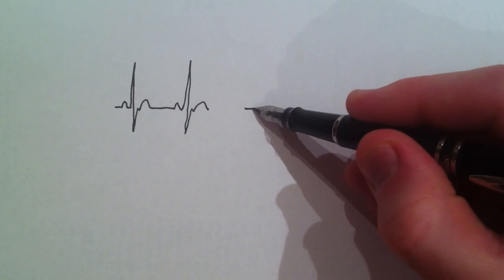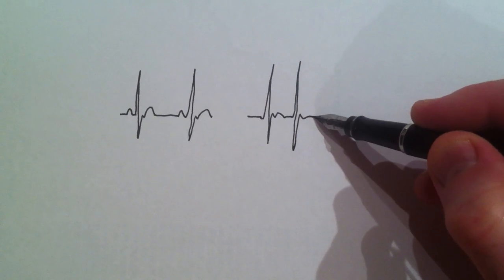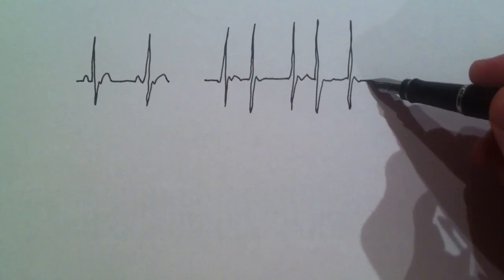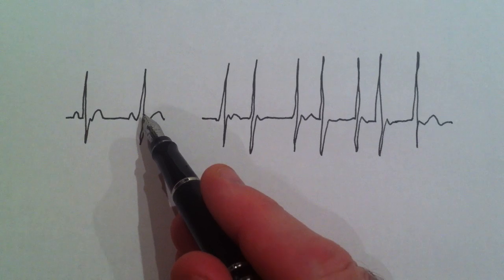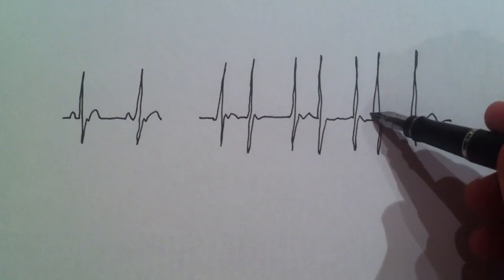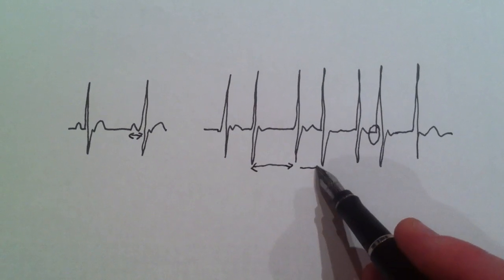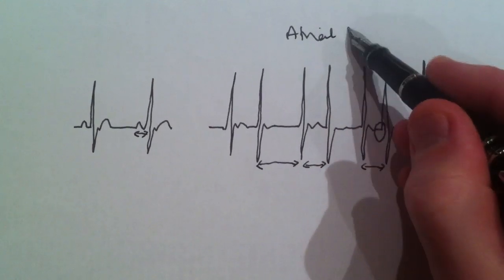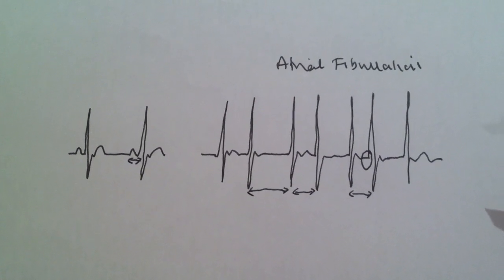Illustration of the electrocardiogram (ECG or EKG) in atrial fibrillation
In atrial fibrillation the interval between each heart beat varies randomly. The heart can race- but depending on whether medication is being taken, may also be within the normal range (45 - 120  beats per minute)